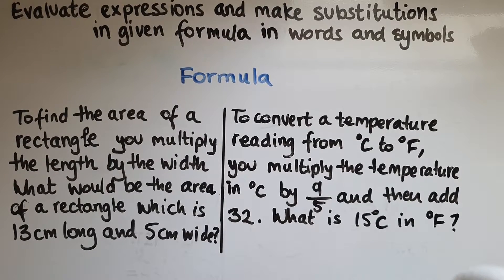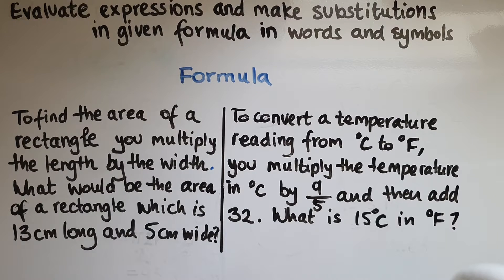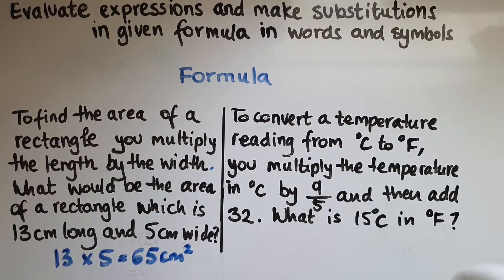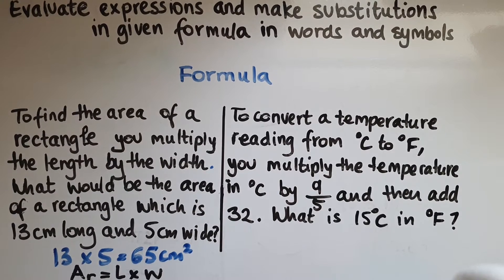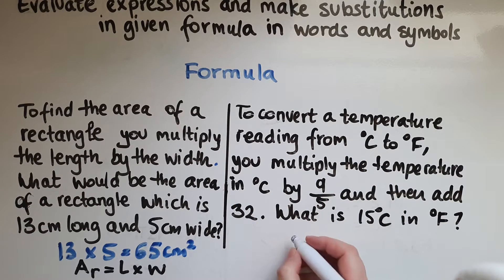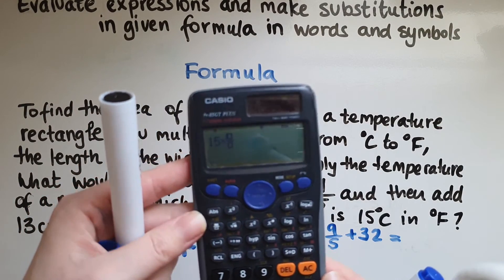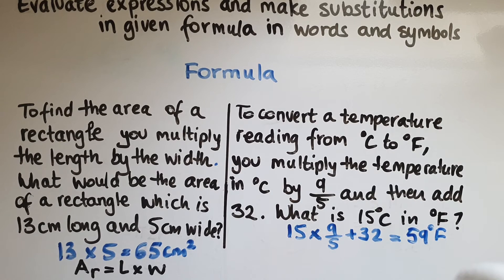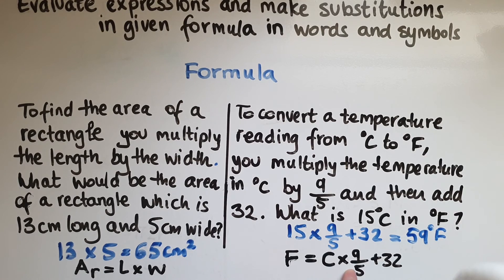L2.3.2. Functional Skills Maths Level 2: Make substitutions in formulae given in words and symbols